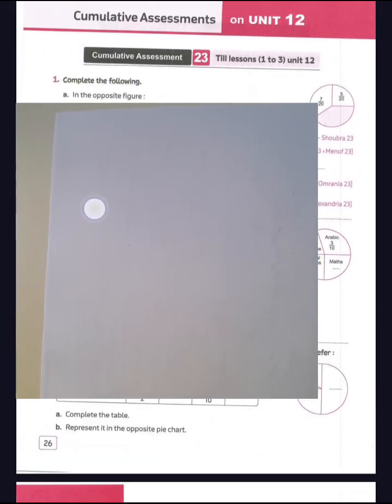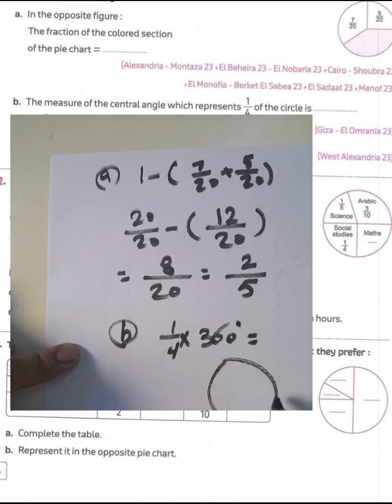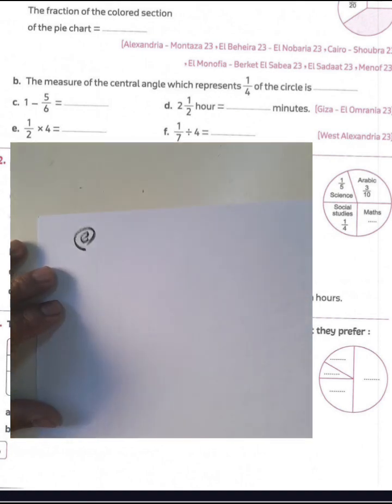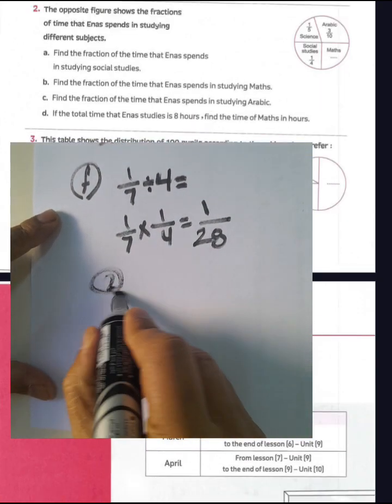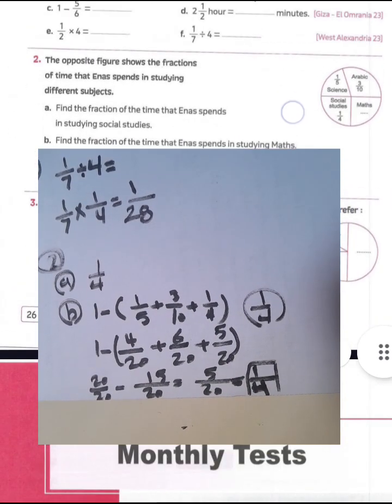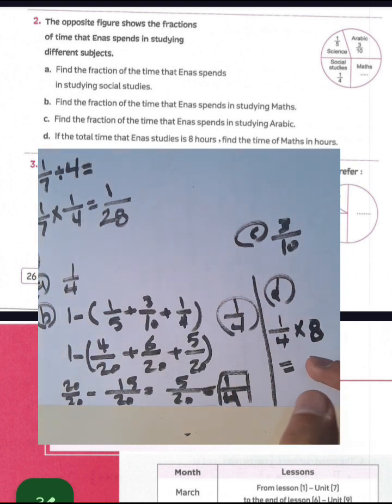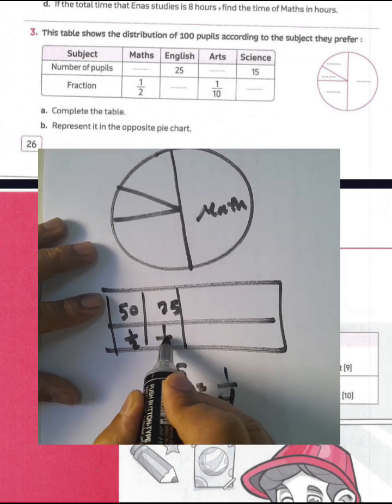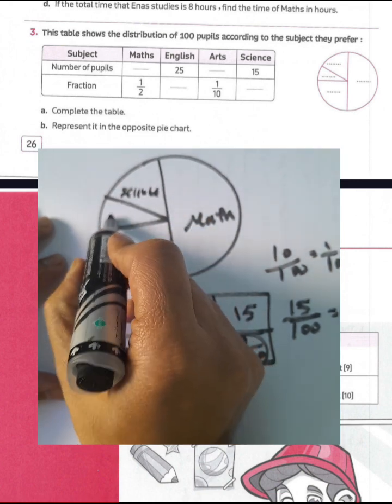حل كراسه المعاصر ماث الصف الخامس ابتدائي الترم /math1:3 2024unit 12_TILL LESSON صفحه 26 work sheet